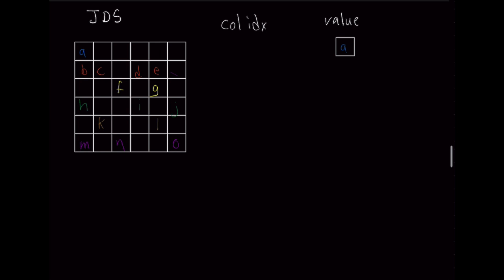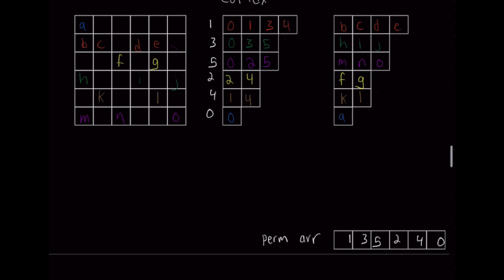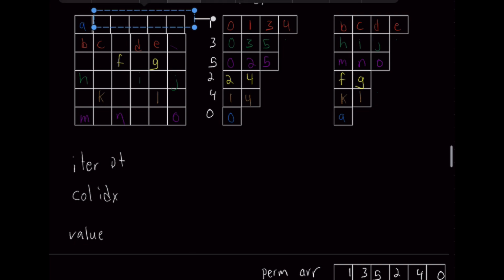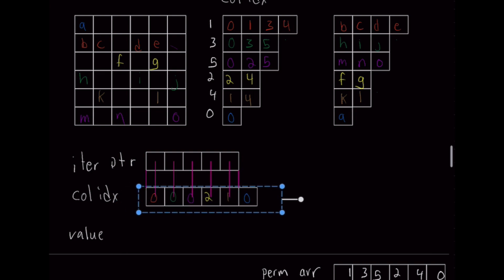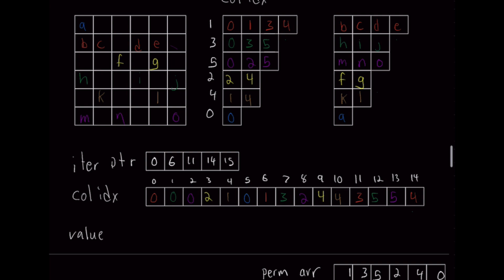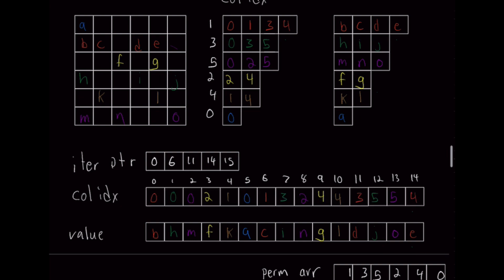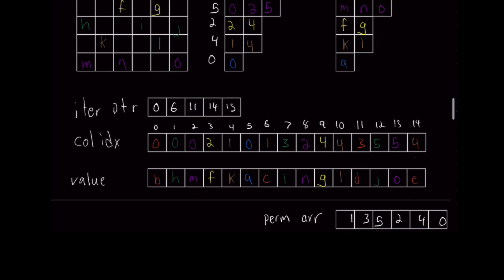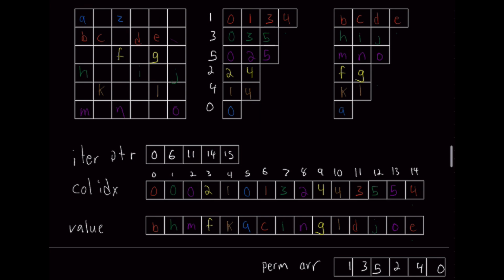Sparse Matrix Representation: Jagged Diagonal Storage (JDS)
The JDS (Jagged Diagonal Storage) format is designed for matrices with highly irregular sparsity patterns. By sorting rows by non-zero length and storing values along shrinking diagonals, JDS minimizes padding while maintaining structured access for GPUs.